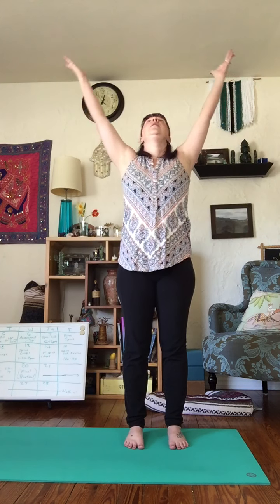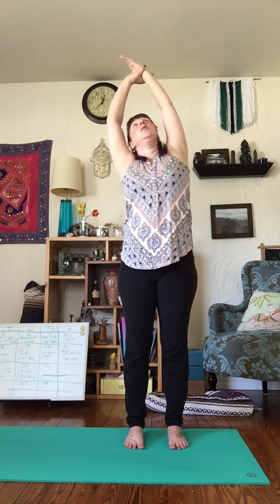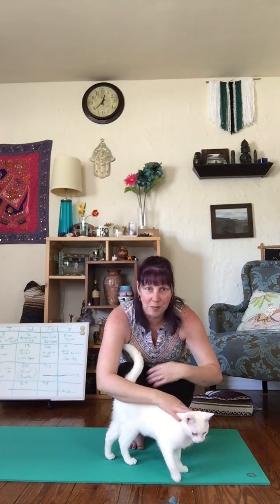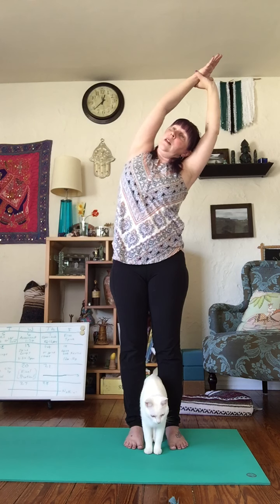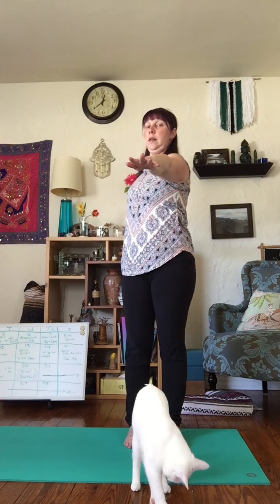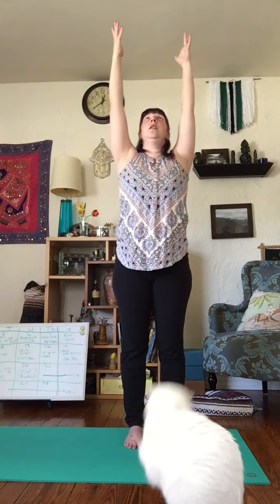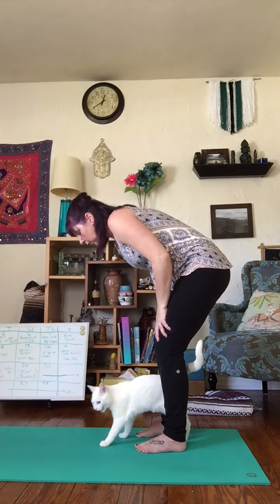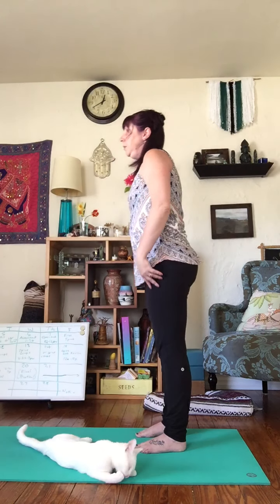Six directions of the spine standing warm up